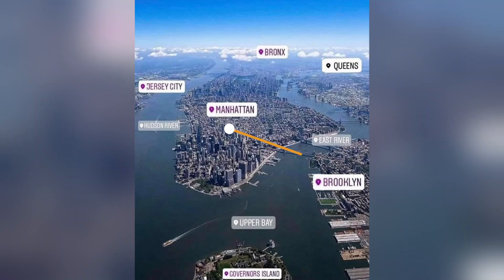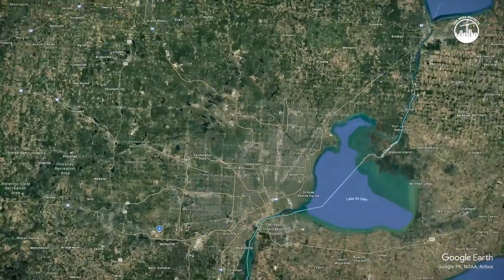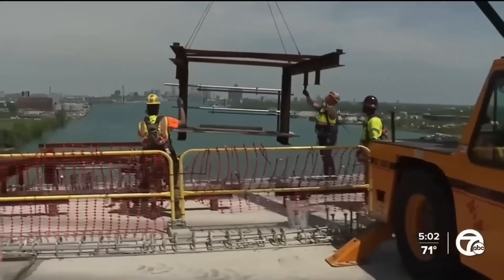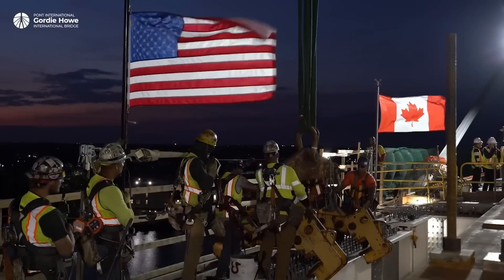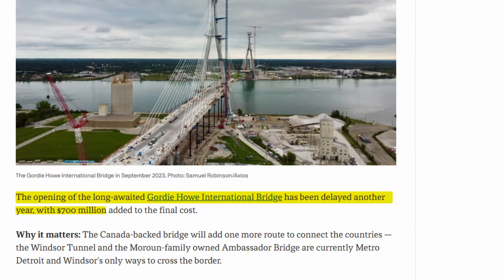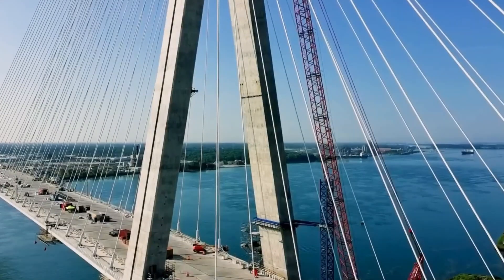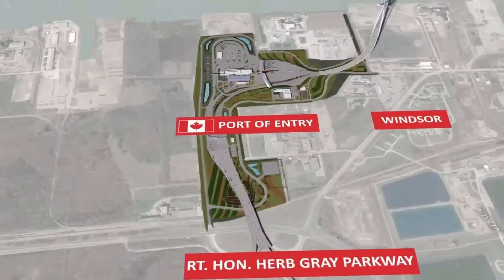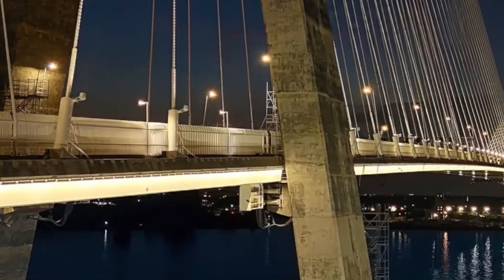Inside the $6.4B Bridge Connecting Two Nations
Dive into the epic story of the Gordie Howe International Bridge – North America's longest cable-stayed span, towering 220 meters high and stretching 2.5 km across the Detroit River! From groundbreaking in 2018 to overcoming lawsuits, COVID delays, and environmental hurdles, this $6.4B bi-national beast is a testament to human ingenuity. Quick Update (Oct 14, 2025): While the video captures the project's status heading into a late-2025 finish, today's announcement pushes the grand opening to early 2026 for final testing and tweaks—still on the home stretch after all these years! Watch how two nations built a 125-year legacy of trade, tech, and trails!